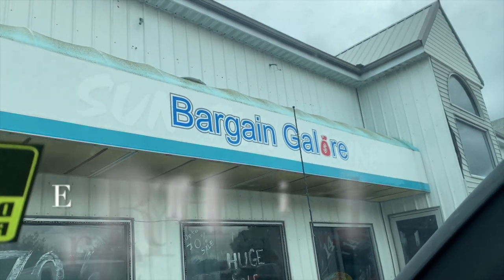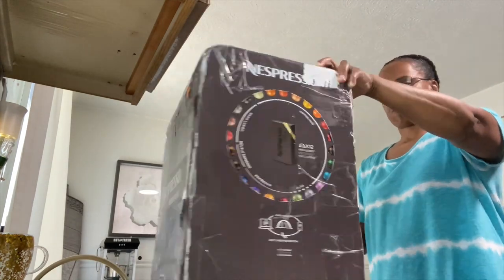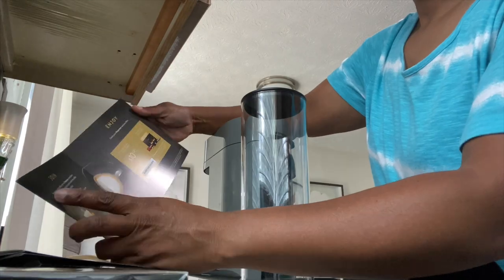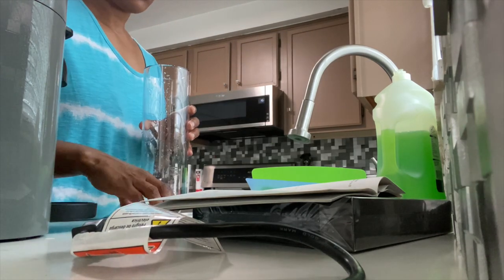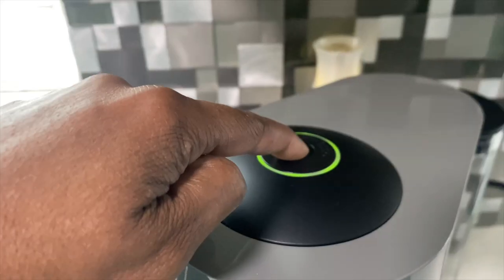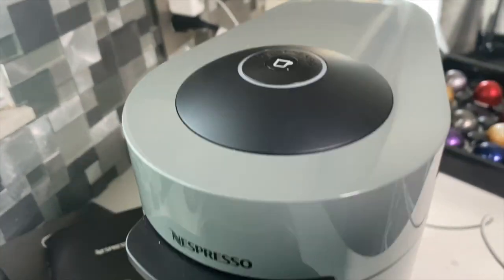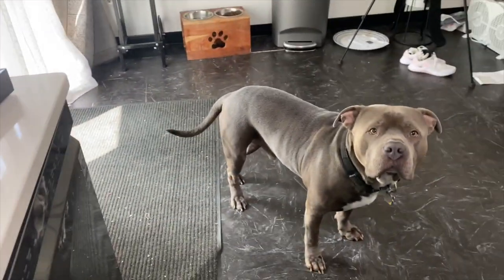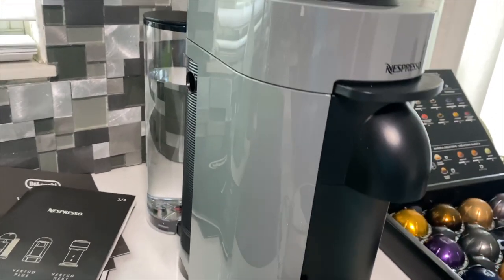Nespresso Virtuo Plus unboxing!/Half Price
Hello Positive People! Nespresso Virtuo Plus for HALF OFF! Finally got an Nespresso.I've been wanting one for over a year but thought the price was HIGH!🤷🏽‍♀️ This is my unboxing, cleaning and first use! It also SCARED my dog,Debo a 5 year old Staffy.😁🐾 I do LOVE this machine though!Nespresso

Happy Mail or products to try?

🟥. Mia Lanette
        P.O Box14
        Brice,Ohio 43109

🐾No he is NOT aggressive!

✦ABOUT DEBO🐶  He is 5 years old
✦American Staffordshire Terrier/Pitbull
✦Doesn't eat people only eats snacks!!( my favorite saying about him) Only exception... IF YOU MESS WITH HIS MOMMA!!!(FAMILY OR DAD

ABOUT HIS MOMMA ♥️
♥️Mother of 4 amazing young adult children 2 girls & 2  boys

♥️Grandmother of 4 awesome grandchildren 2 girls & 2 boys
🦋🦋 Want to Collab ? I would love to!!

Editing✦iMovie